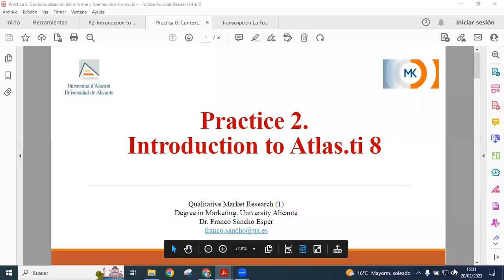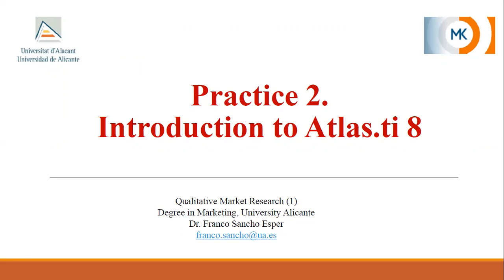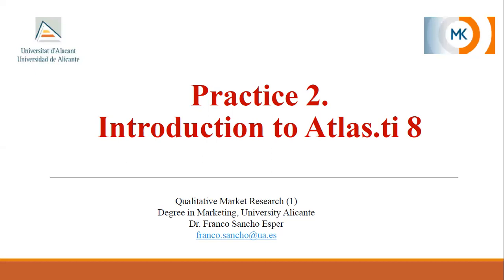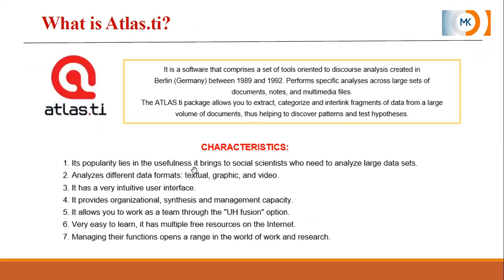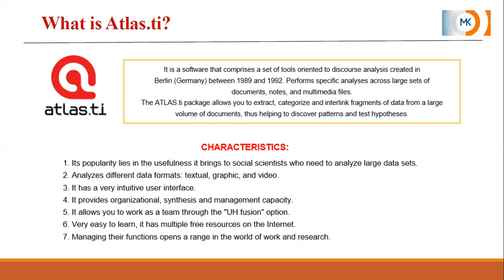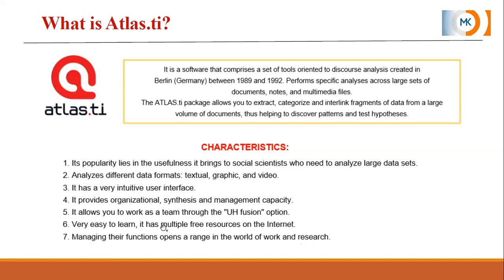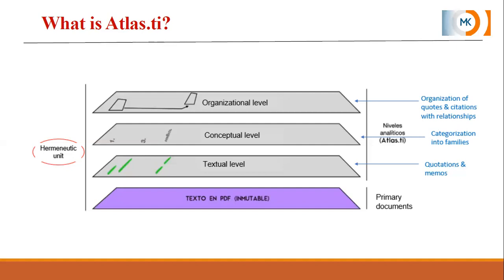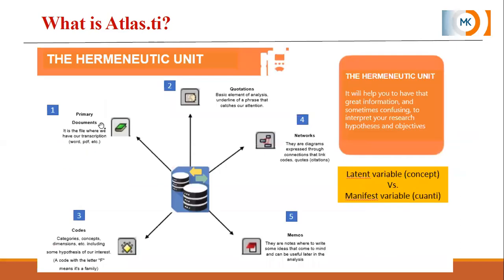Practice 2. Introduction to Atlas ti.8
Introduction to the use of CAQDAS (Computer-assisted qualitative data analysis software) for qualitative analysis. Specifically, Atlas.ti version 8.